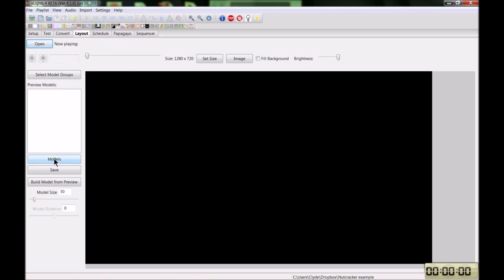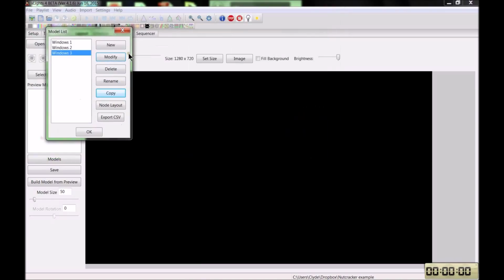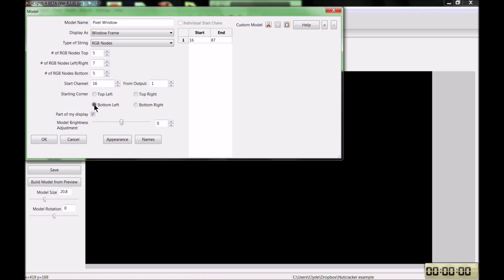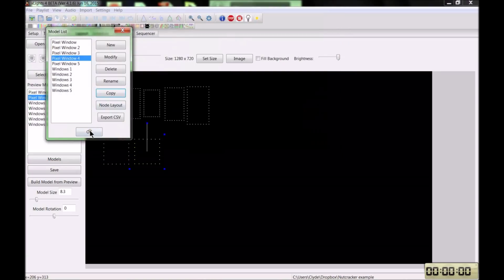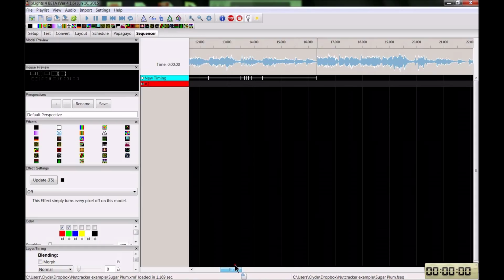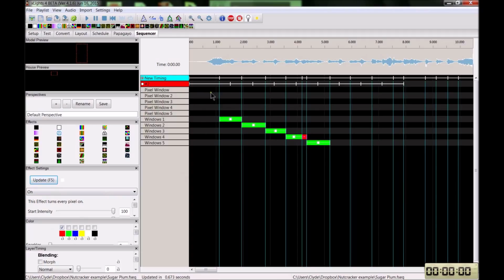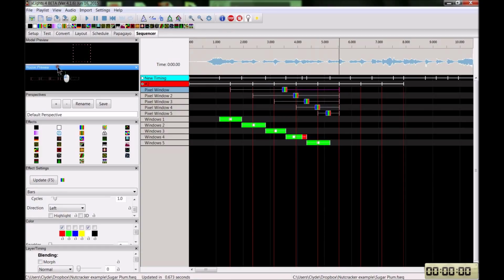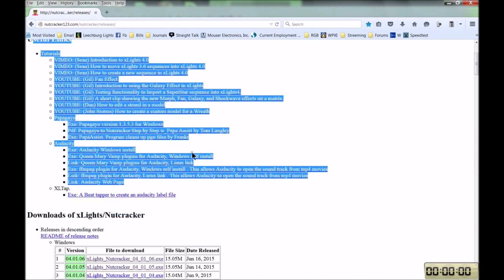Getting Started with Xlights/Nutcracker 4.0 software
This video is a response to Philip.  He was having trouble rendering effects on his RGB modules.  This video goes through basic model (dumb and pixel) building in Nutcracker. You will learn how to set timing marks.  Also, you will see how to click-and-drag effects onto the timing grid.  This is a very simple process.  Thank you Philip for asking the question.